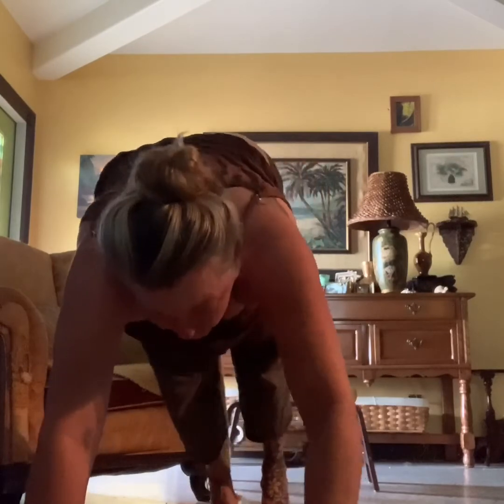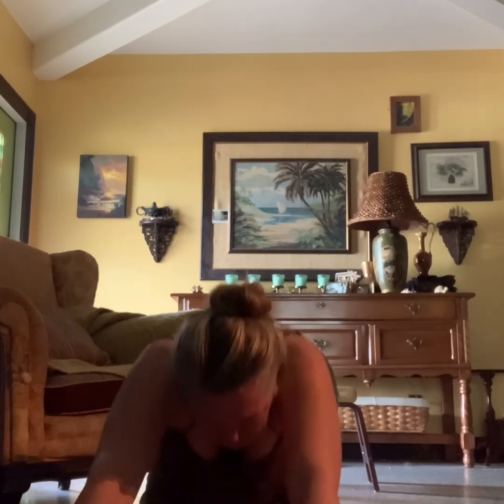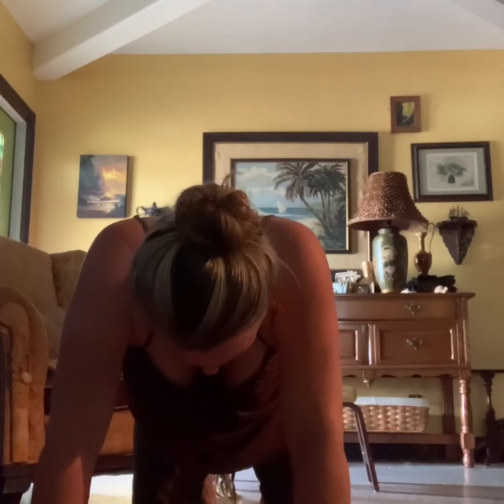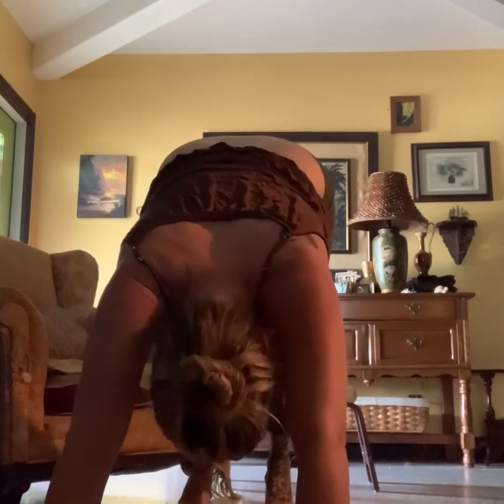Good Morning 15 minutes of Breath and Yoga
A simple stretch practice for beginners to start your day !  Focusing on breath and improving energy and opening the spine , grab a mat find a little;e time ...it’s not too late in the day , start anytime anyway ! Namaste !